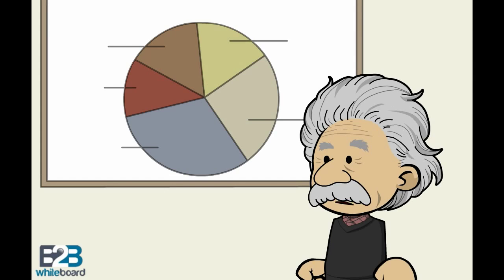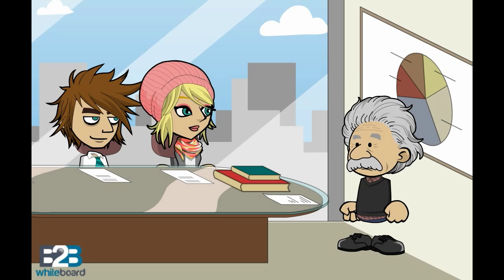Quantitative Easing (QE) - explained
What is quantitative easing?

Central banks around the world may try to raise the amount of lending and activity in the economy indirectly, by cutting interest rates.

Lower interest rates encourage people to spend, not save. But when interest rates can go no lower, a central bank's only option is to pump money into the economy directly. That is quantitative easing (QE).

The way the central bank does this is by buying assets, usually government bonds using money it has simply created out of thin air.

The institutions selling those bonds (either commercial banks or other financial businesses such as insurance companies) will then have "new" money in their accounts, which then boosts the money supply.

However, economists still argue that QE is the same principle as printing money as it is a deliberate expansion of the central bank's balance sheet and the monetary base.